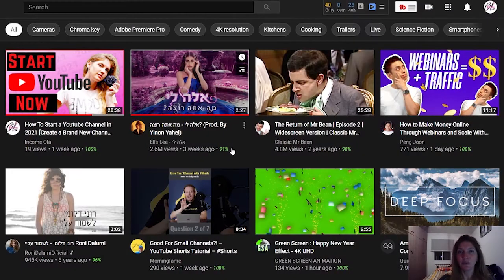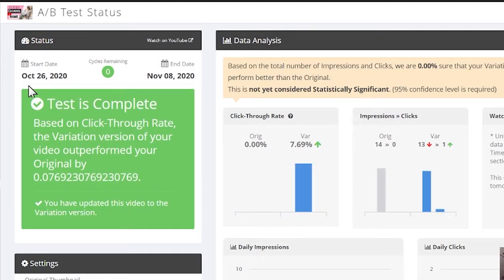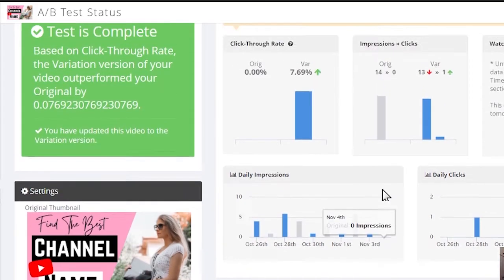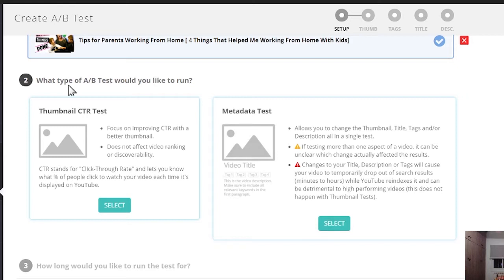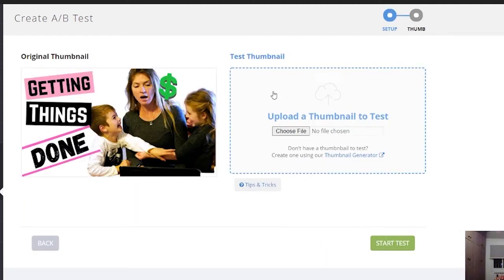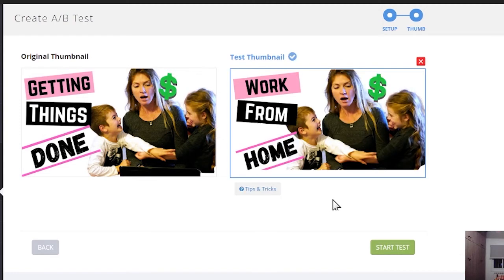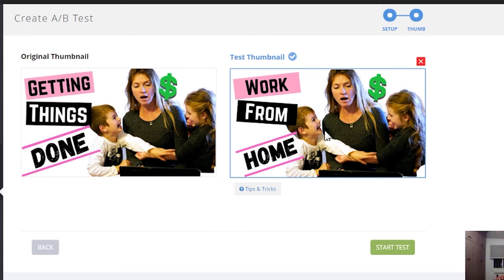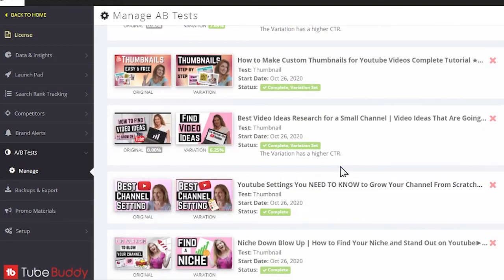How To Choose The Best Thumbnail That Gets Views | Tubebuddy 2021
In this video, I'll show you how I'm choosing the best thumbnail that gets views and clicks. Thumbnail is important for your CTR and for the growth of your channel so how to choose the best thumbnail? You don't have to guess, just run an A/B test with Tubebuddy and see which thumbnail performing the best!

⏱TimeStamps⏱
How to choose the best thumbnail that gets views intro 0:00
Log in to Tubebuddy and enter to A/B test 0:28
Understanding the A/B test 0:49
How to do a/b test with Tubebuddy 1:45